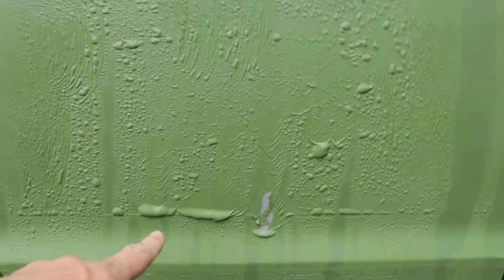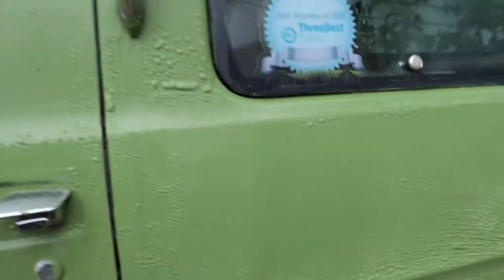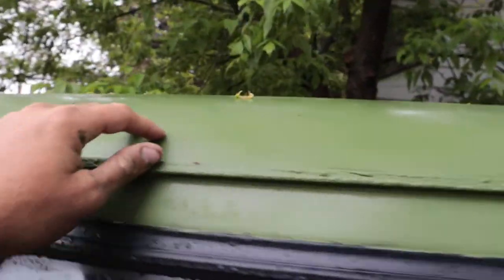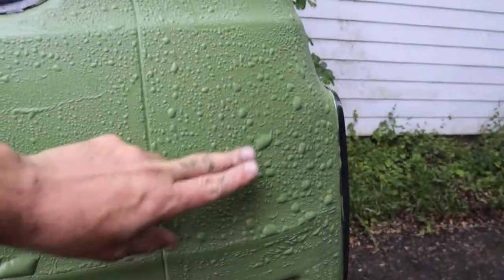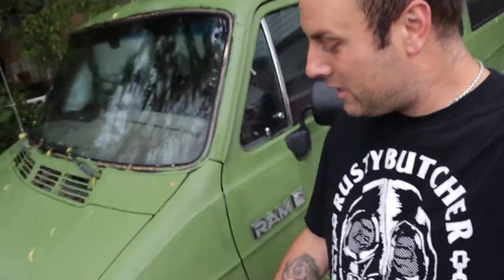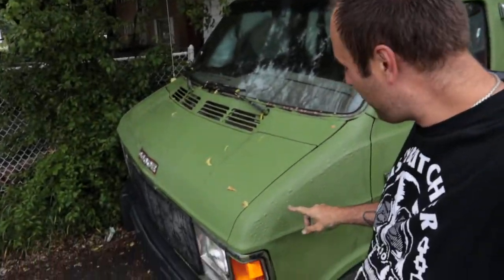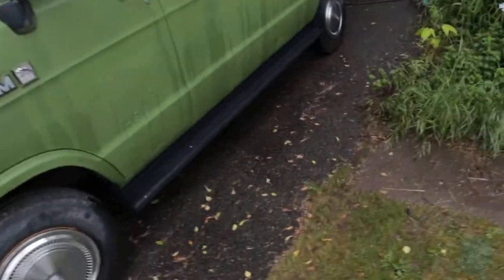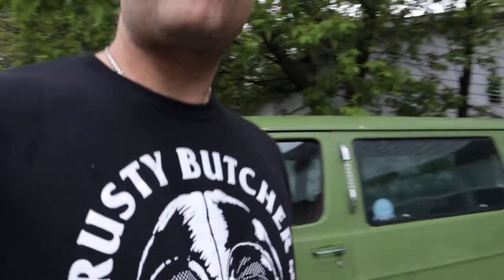PAINT JOB RUINED AFTER 1st RAINFALL. DO NOT BUY GLIDDEN BRAND PAINT!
Maybe I didn't do something right in regards to paint prep but I can't see how this happened. One light rainfall and my entire two day paintjob has been ruined. I used Glidden Exterior paint and primer from Home Depot. Based off my experience I would definitely say DO NOT BUY GLIDDEN PAINT!